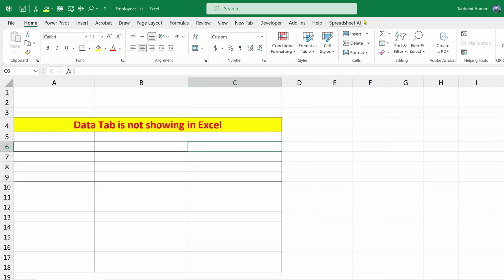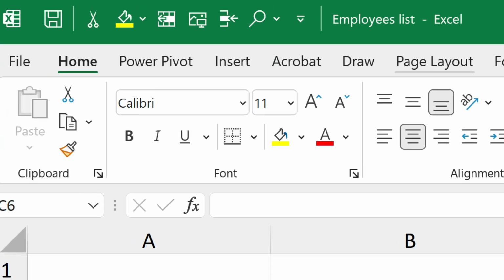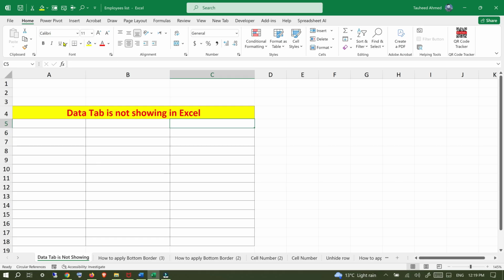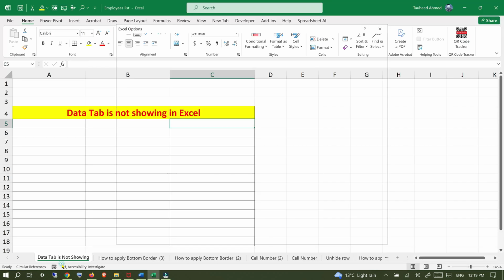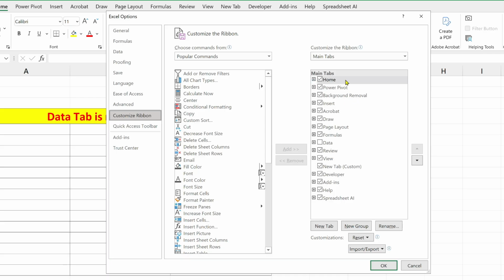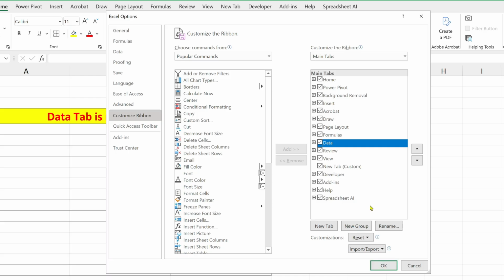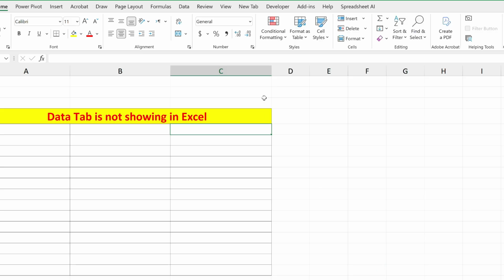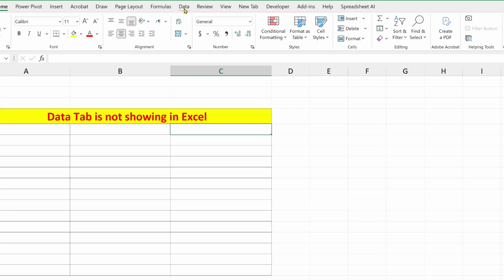Data Tab is not showing in Excel | How to Get it Back (Quick Fix!)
Is your Excel Data tab missing? Don’t panic! In this quick tutorial, I’ll show you exactly how to restore the Data tab to your Ribbon in just a few clicks. Whether it was accidentally unchecked or disappeared after an update, this fix works for Excel 365, Excel 2021, and older versions. We’ll cover the "Customize Ribbon" method and the "Reset" trick to get you back to work instantly.

3. Join the journey – new videos coming soon!